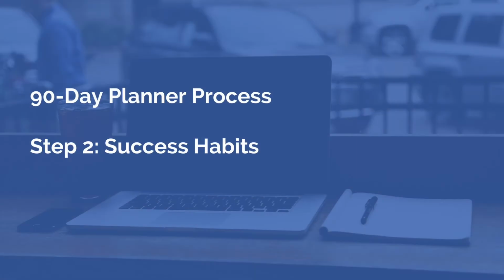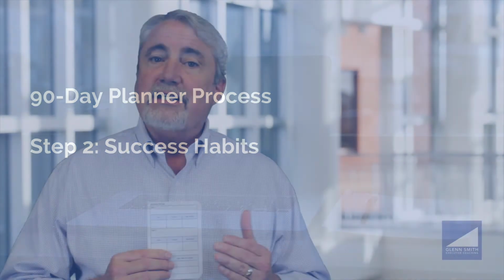Mindset Lesson 5: Introduction to the 90 Day Planner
This is Lesson 5 in our Mindset Module